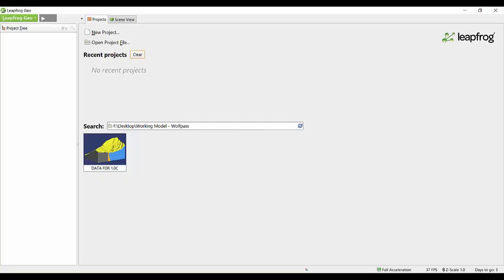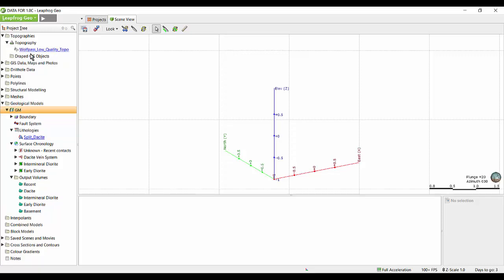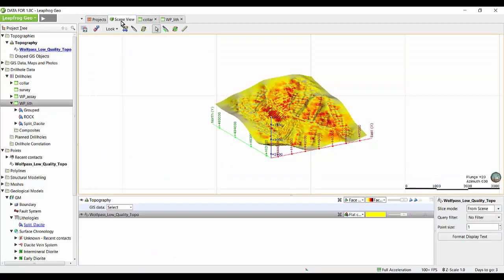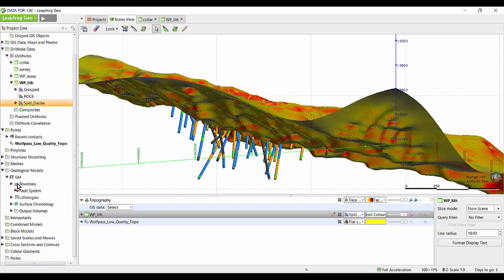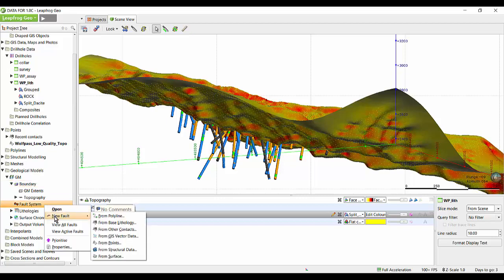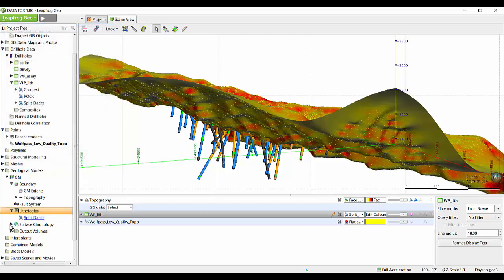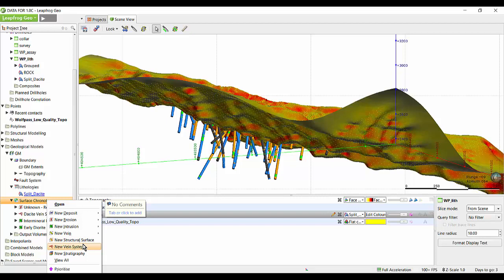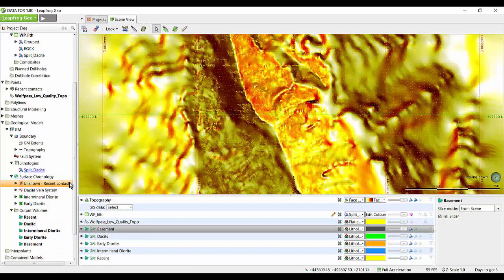A Working Model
Please note: In late 2020, Leapfrog Geo received a significant update to its user interface. While the current version of Leapfrog looks quite different from the version used to record this video, most of this content is still valid as the layout, location of functions, and workflows remain largely the same. Since this video was created, a few new folders have been added to the Project tree, the Interpolants folder has been renamed to Numeric Models, and additional data types can be imported into Leapfrog.

For more information about the latest new features, please see the Leapfrog Geo product

Also, we are working to update our courses in MySeequent. As we do, you will find the most up to date information on Seequent Learning